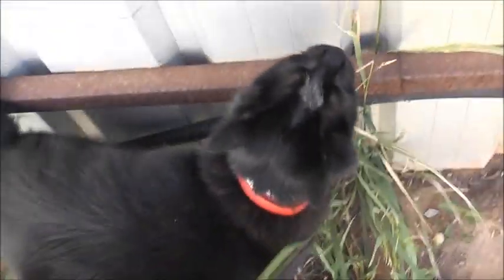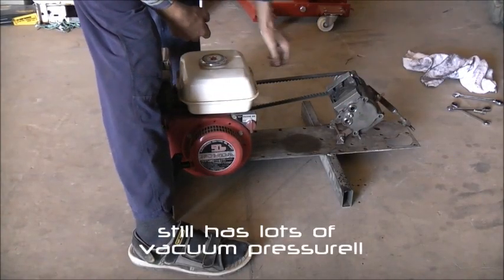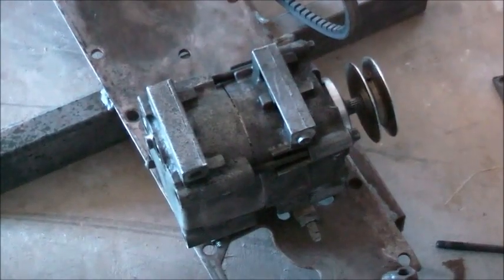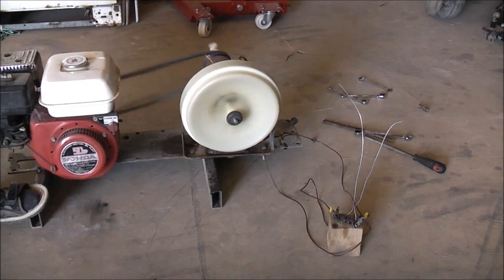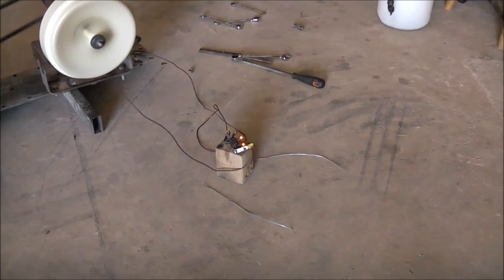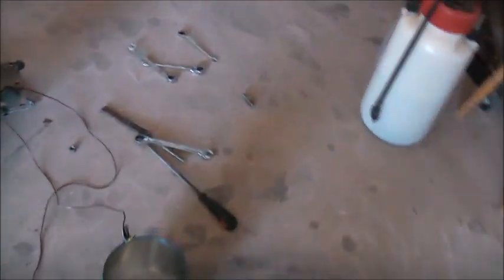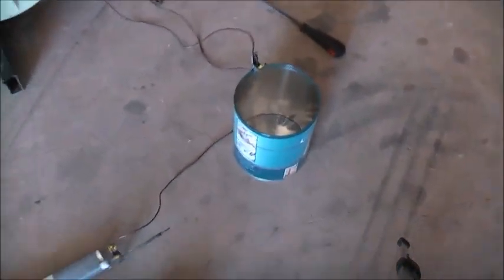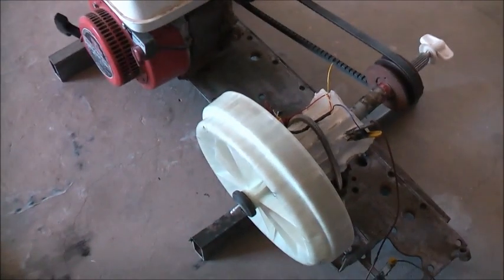Cat, Compressor Test & F&P Smart Drive Generator Fun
Purring cat & some tests with the Compressor & Generator!